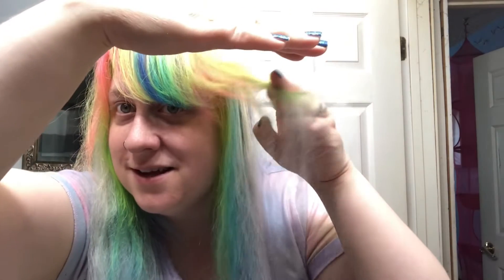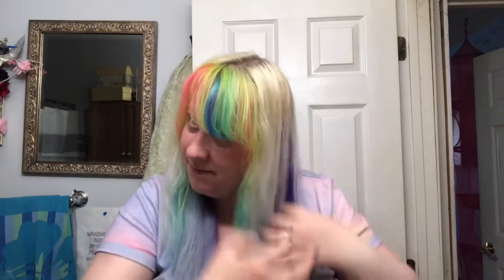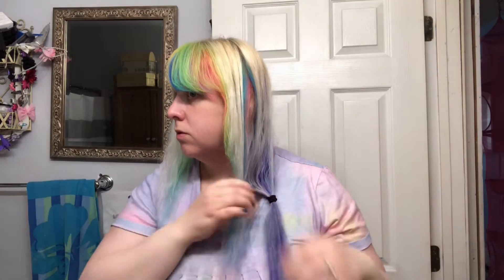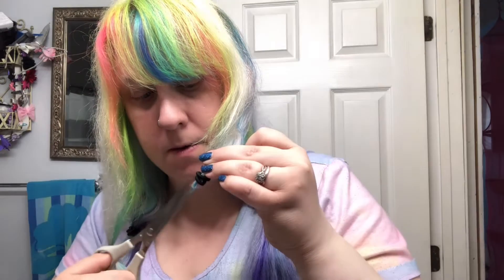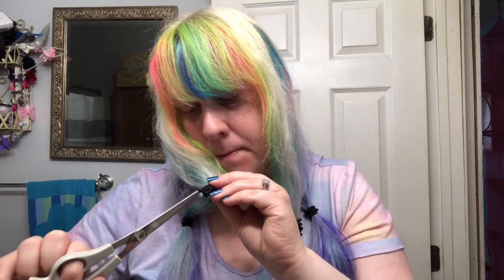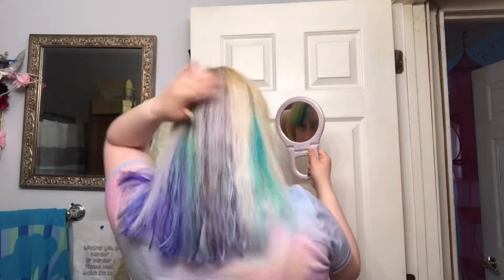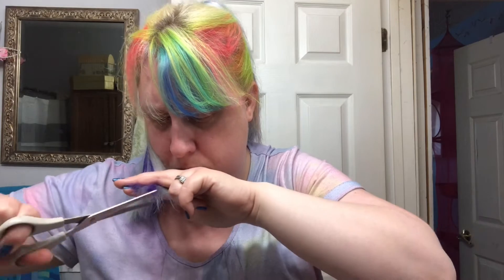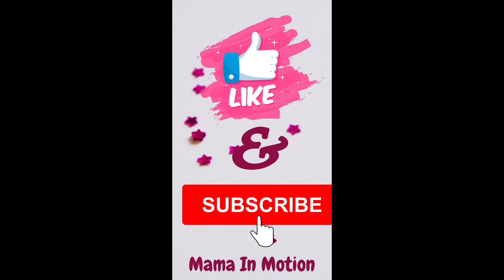I Tried Brad Mondo’s DIY Haircut Tutorial - and It WORKED!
In today's video I decide to cut my hair at home! I looked up a hair cutting tutorial from bradmondo and followed his instructions.
The cut isn't perfect, but I'm pleased with how it turned out considering it's a DIYhaircut

Here is the link to Brad Mondo's video if you're interested in doing your own hair!

Chapters:
0:00 Intro
2:20 Let the process begin
4:30 The first cut
8:20 The big reveal!